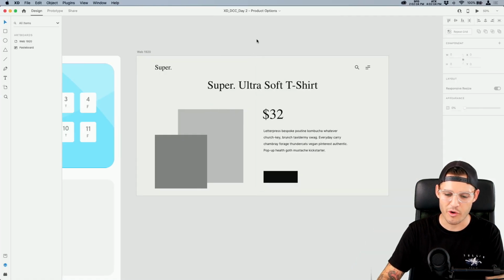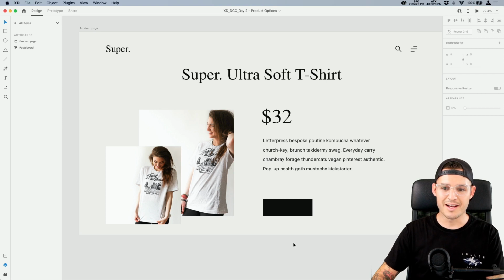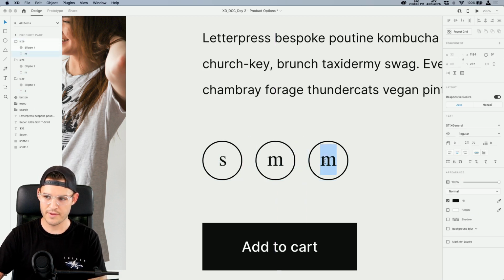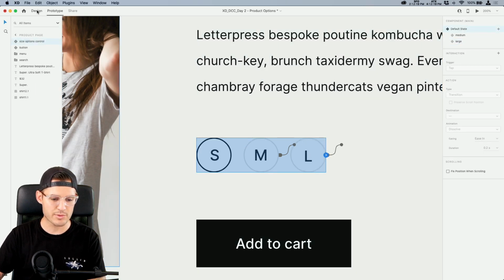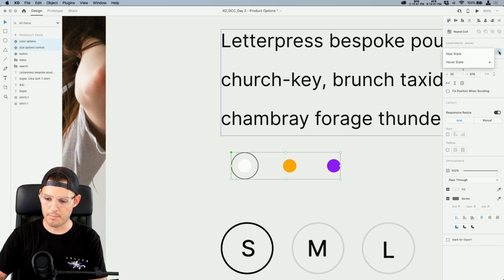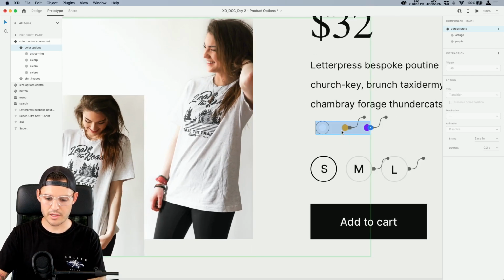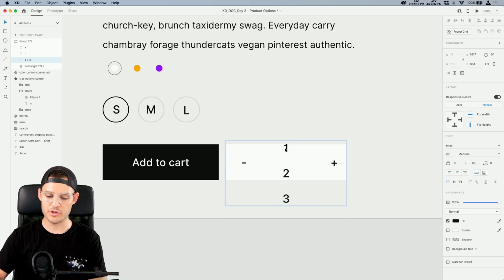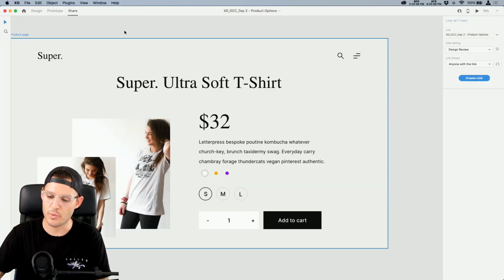XD Daily Creative Challenge - Product Options | Adobe Creative Cloud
Challenge: Bring an E-commerce product page to life with color, size and quantity options. Try using Component States and Auto-Animate as you work.

Join your host every afternoon at 2:00pm PT to learn how to approach each challenge using Adobe XD. Complete 9 challenges by Friday, September 25th and you’ll be on your way to sharpening your skills. Get your questions answered, see what the community is creating and get feedback on your work - see you there!